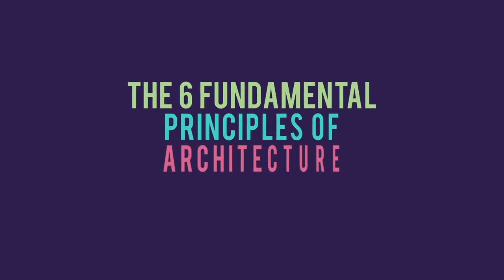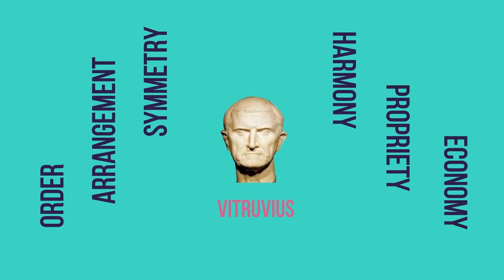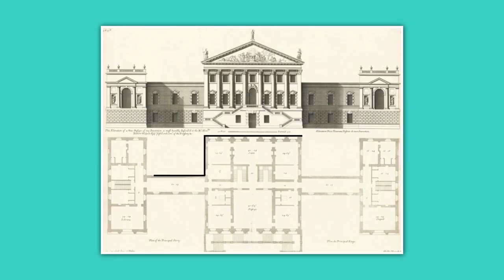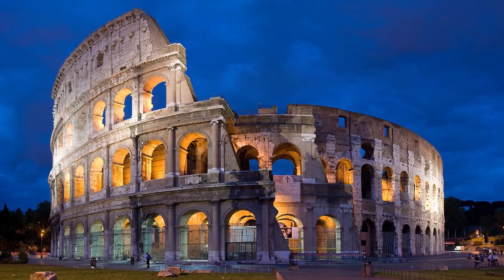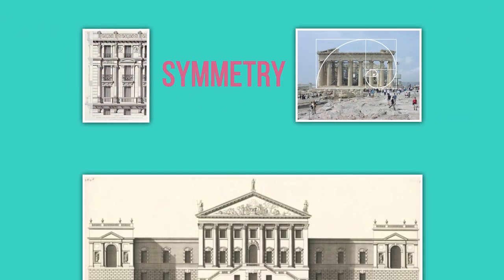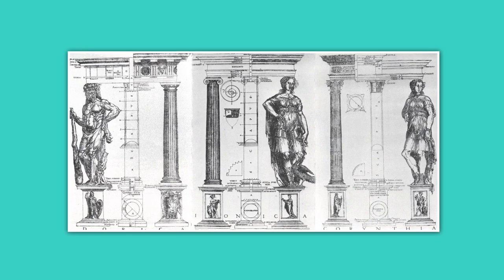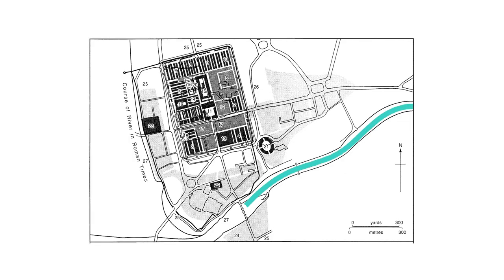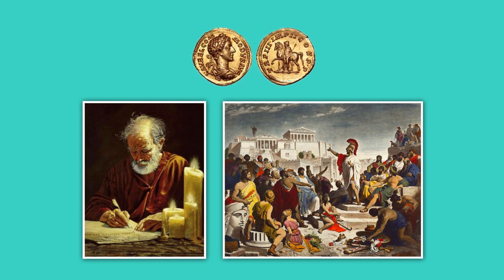The 6 Fundamentals of Architecture - Vitruvius (2/2)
10 books on Architecture

Corrections :
the image used in the video as vitruvius is actually Marcus Licinius Crassus

In the 2nd chapter of his infamous book “ the 10 books of architecture”, Vitruvius detailed the 6 main principles of architecture
This video explains briefly the 6 points below:
1-Order
2-Arrangement
3-Symmetry
4-Harmony
5-Propriety
6-Economy

The architect need to know all of these points to create and build successful projects

Chapters :

0:00 Intro
0:21 Order and Arrangement
1:05 Harmony and Symmetry
1:43 Propriety and Economy
2:20 Outro

Brunelleschi's Dome: How a Renaissance Genius Reinvented Architecture:

Gaudí. The Complete Works: